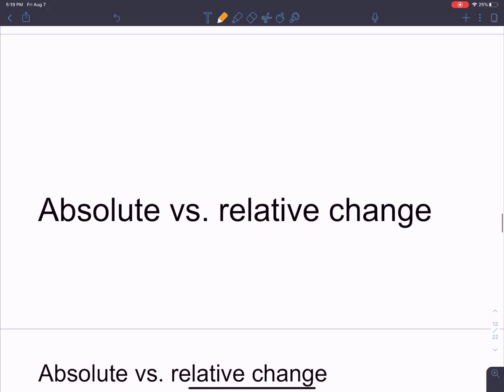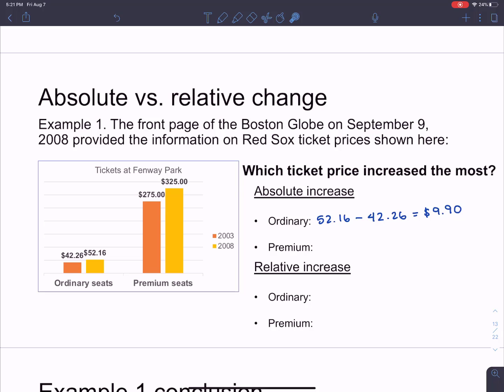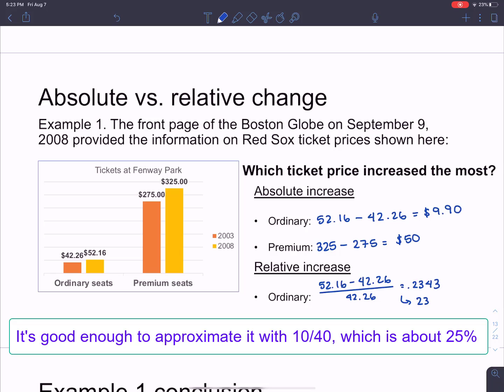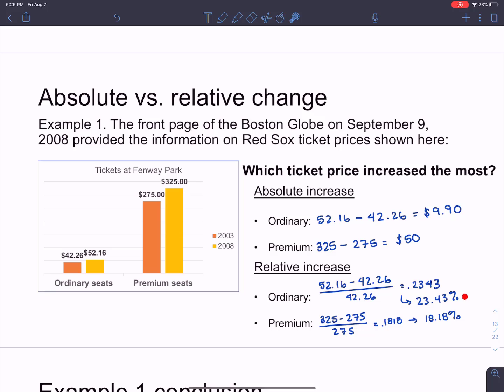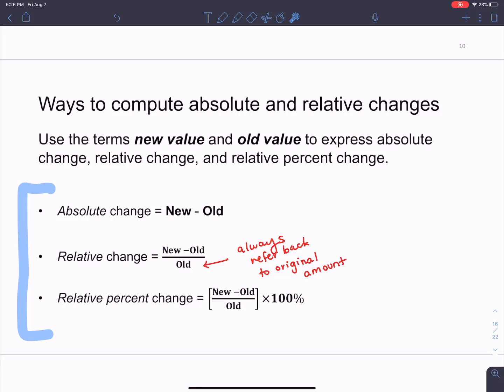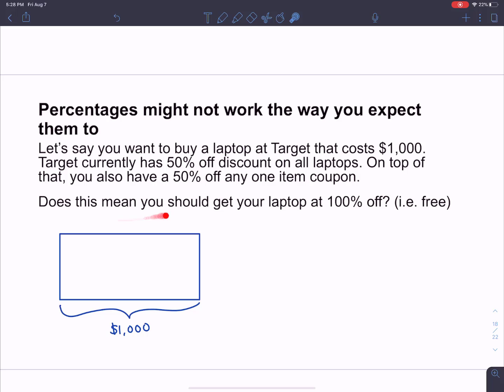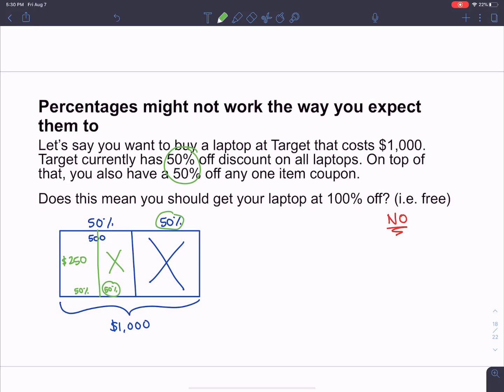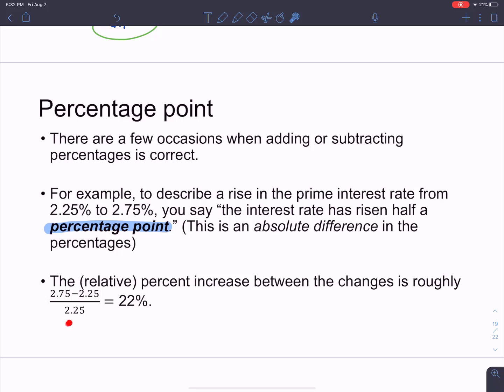Absolute and relative changes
In this video, Professor Leslie Rodriguez at California State University, Long Beach discusses the differences between relative and absolute change and presents an example of successive decrease and an example of percentage point.